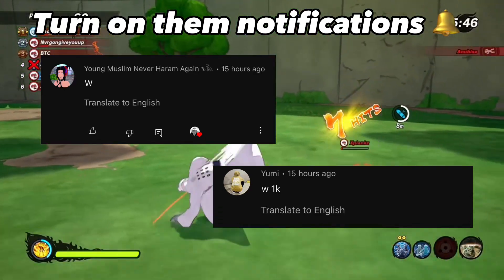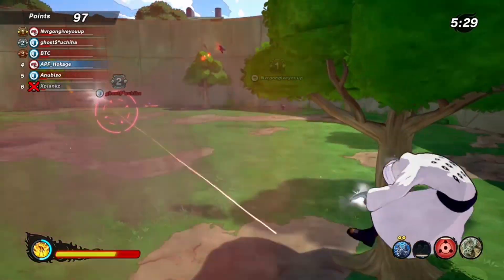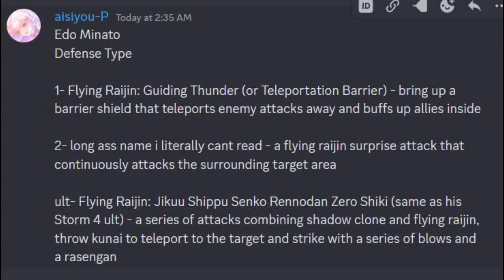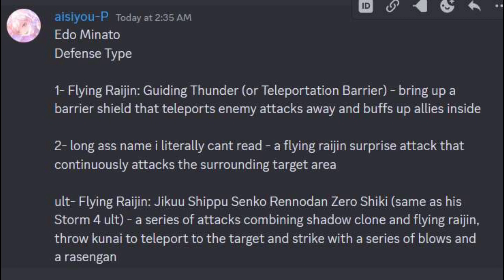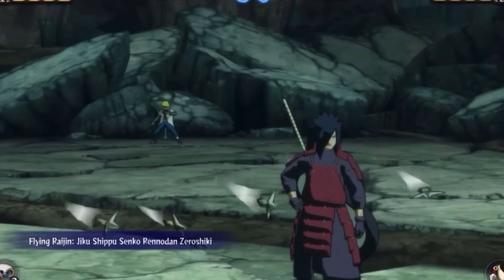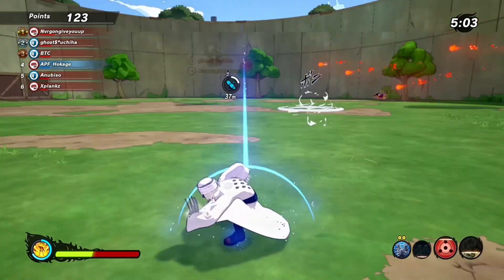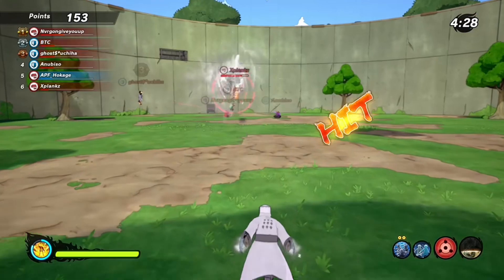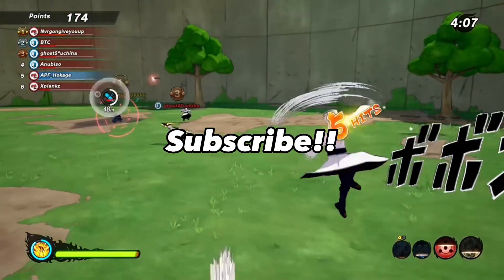New Confirmed MINATO DLC in Shinobi Striker!!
Hope you’re all doing well and today I have even more updates on season 6 DLCs coming to shinobi striker!! Today we were announced that minato is the next DLC to come in season 6! I hope you all enjoy the video and are excited for the new season and DLCs coming!! As always thanks for all the support, love you all and have an amazing day!!

Main channel: @KingKage2
APF members: @ISoloRolo @CThree @KingKagetv